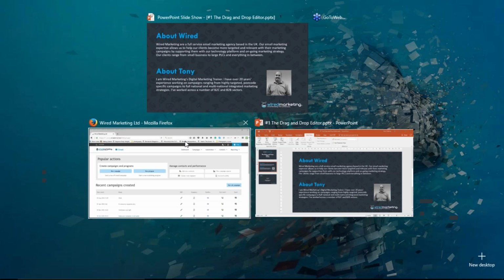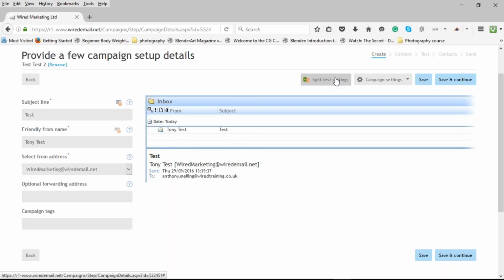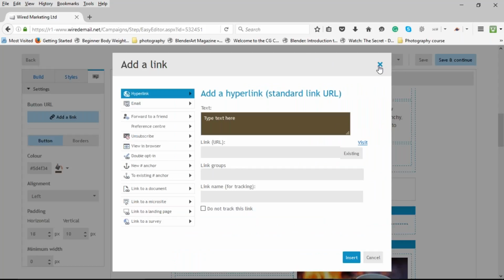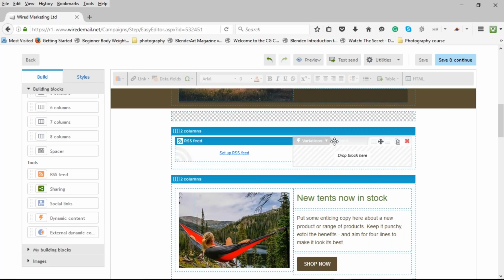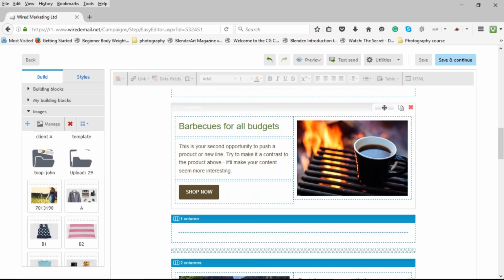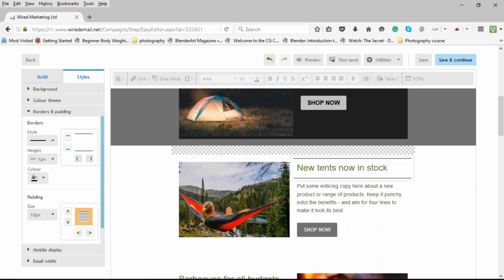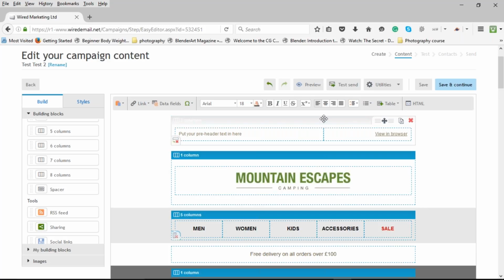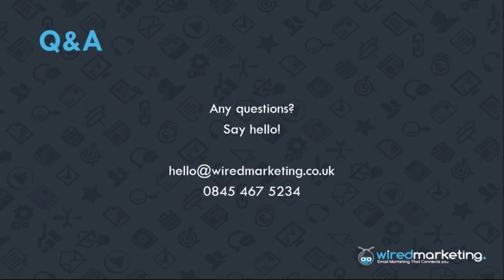Features Focus - The Drag and Drop Editor | Wired Marketing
Our trainer talks through the Drag and Drop Editor and how to use the key tools to build an email marketing campaign.